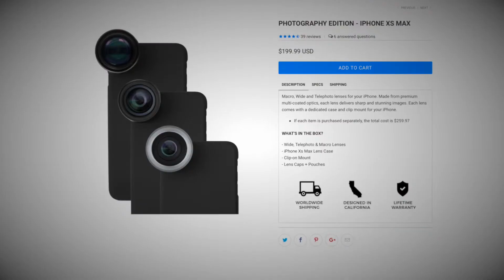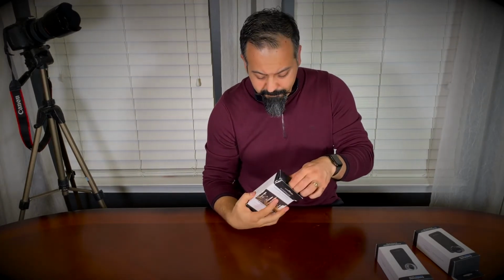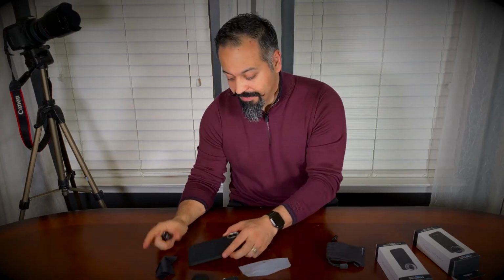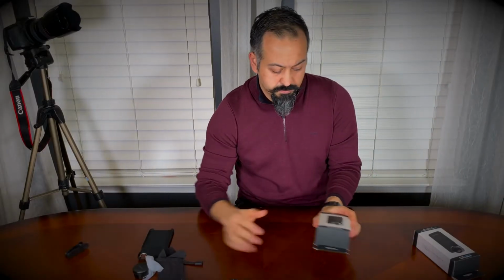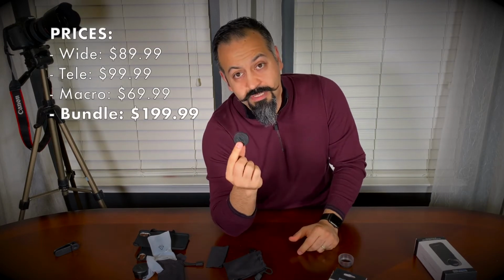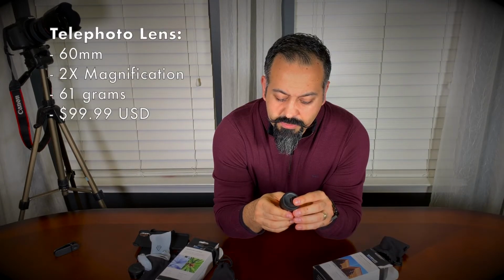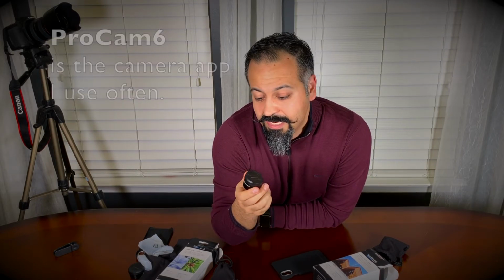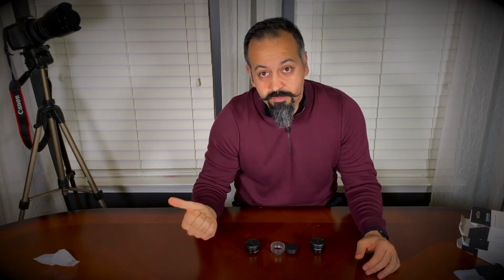Best Lens for iPhone X, Xs, Xs Max (Wide, Tele, Macro) - Sandmarc Unboxing & Review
Save 💰💰💰 w/ the following FREE Amazon Trials:
Amazon Prime!
Amazon Freetime!
Amazon Pantry!
Amazon Fresh!
MY NEW GEAR (not used in this video):
Canon 80D
Canon 50mm lens
Canon 18-135mm USM Lens
Neewer LED Lights
Maono Lapel Mic
Philips Hue Go